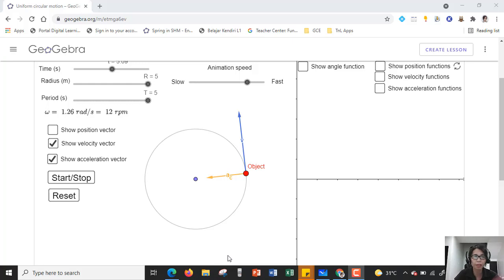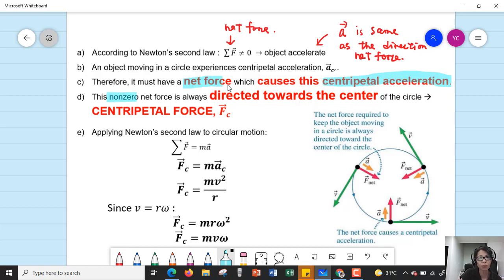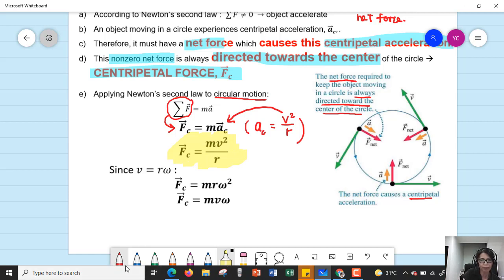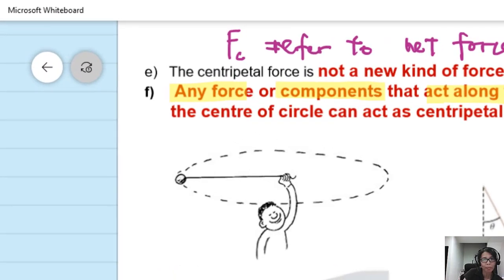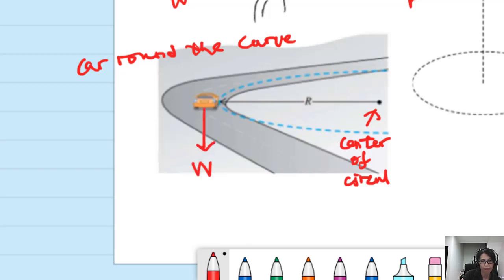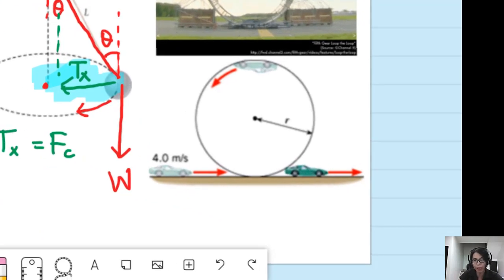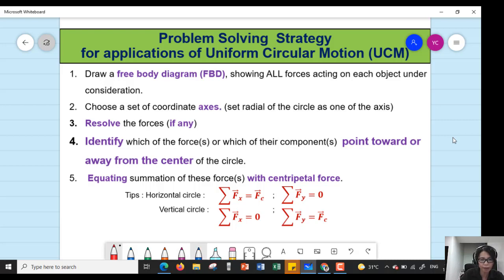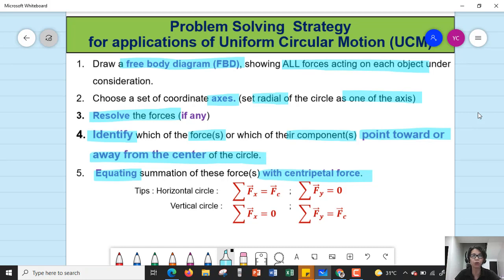Summary Concept Topic 6 Part 2